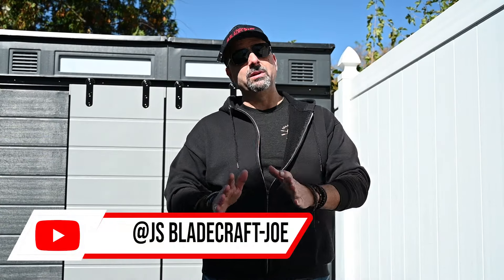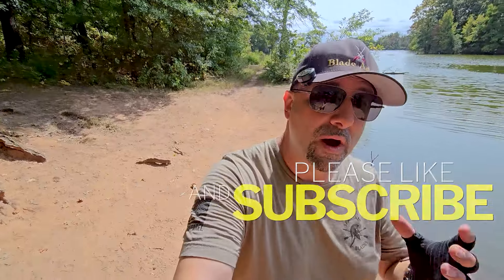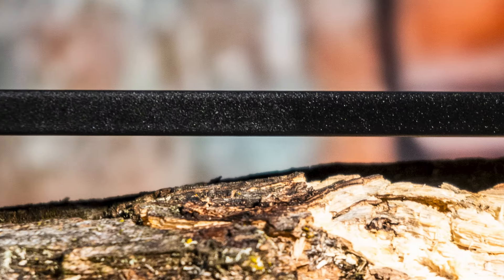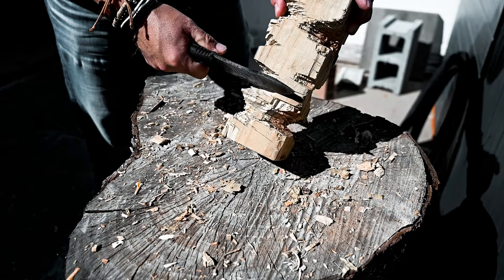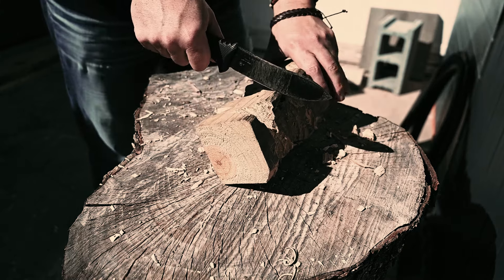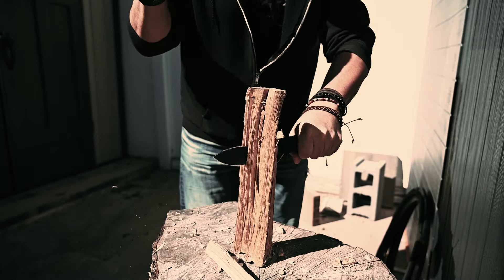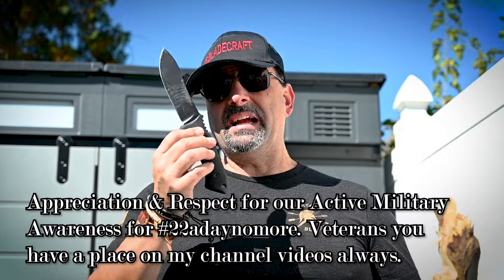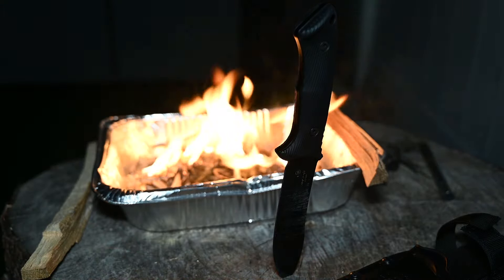Spartan-Harsey Nessmuk "FULL REVIEW" by Spartan Blades USA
An Extensive look & real use of the Classic American Nessmuk Style knife from @SpartanBlades1 & William Harsey Jr.
Quite possibly the BEST Spartan Harsey Nessmuk Detailed review on the TUBE.

CHAPTERS

00:00 iNTRODUCTION
01:15 HISTORY OF THE NESSMUK
02:20 EXCELLENT DESIGN & EXECUTION-DETAILS
06:27 WHAT IS A NESSMUK STYLE KNIFE MADE TO DO
08:03 KNIFE TESTING
10:22 IT'S STILL CUTTING
11:33 FINAL THOUGHTS
12:56 DEDICATION FIRE WITH PROCESSED WOOD

YOUR SUPPORT IS SO APPRECIATED AND WILL ALLOW THIS CHANNEL TO GROW & MOSTLY SUPPORT CUTTING ITEMS & MATERIALS FOR REVIEWS.

 SHOUT OUTS TO EXCELLENT KNIFE REVIEWERS & MY BOYS@DonnieBAllDay  @choirboyzcutleryoutdoors

Respect & appreciation for our active Military & Armed Forces